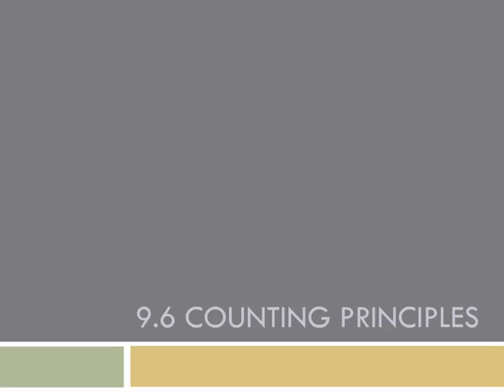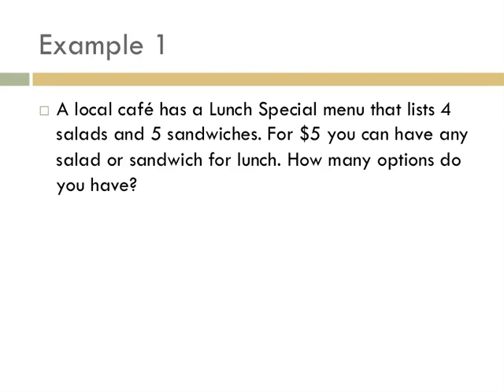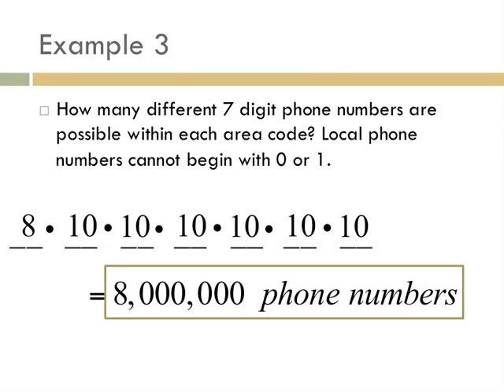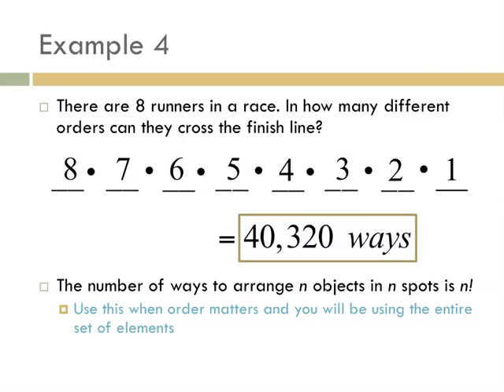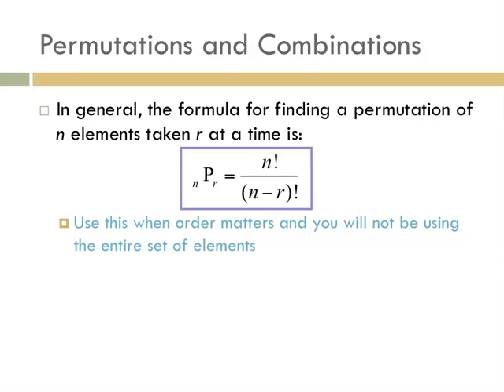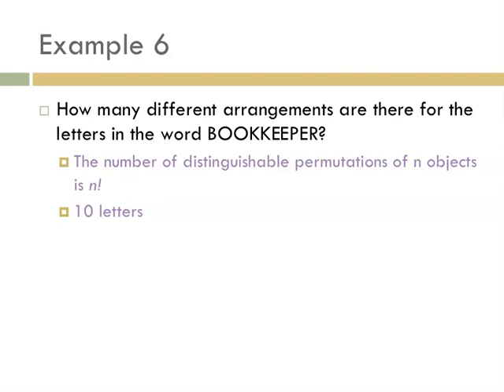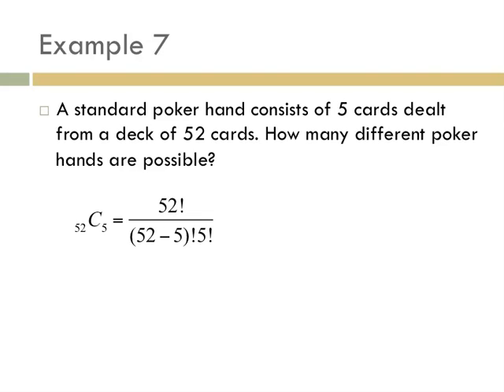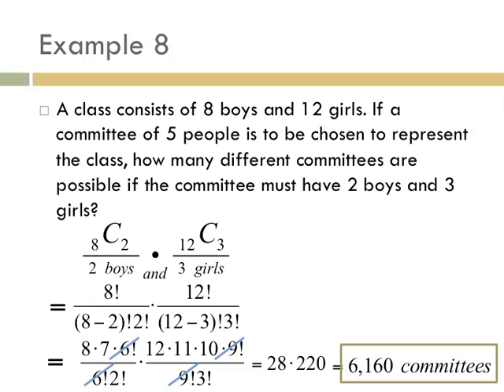9.6 Counting Principles